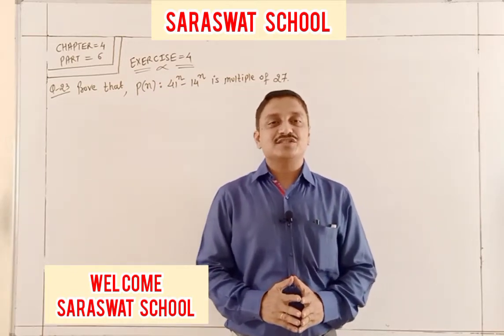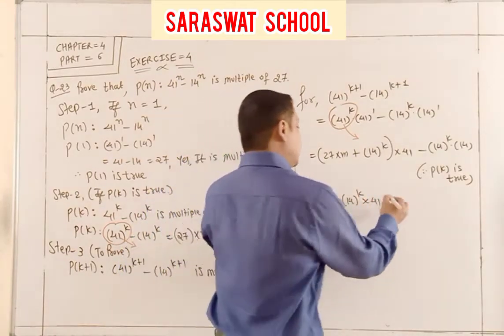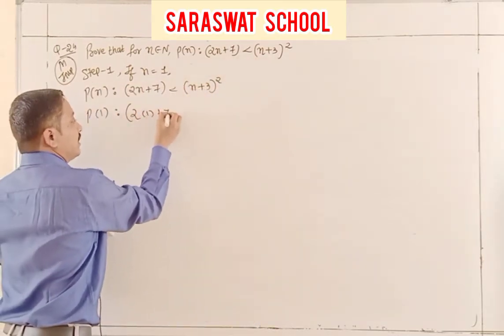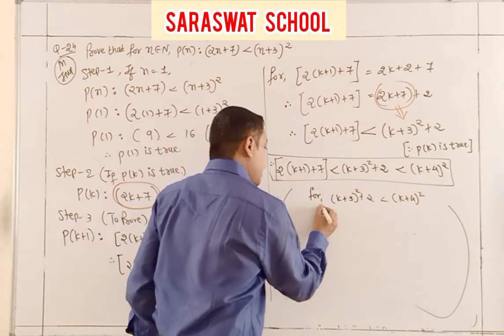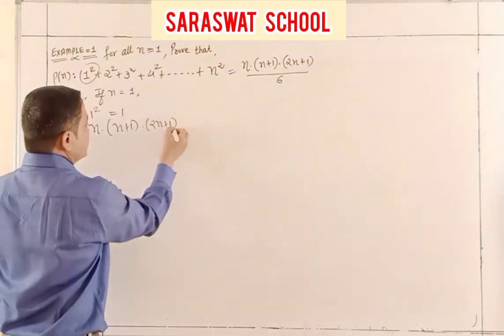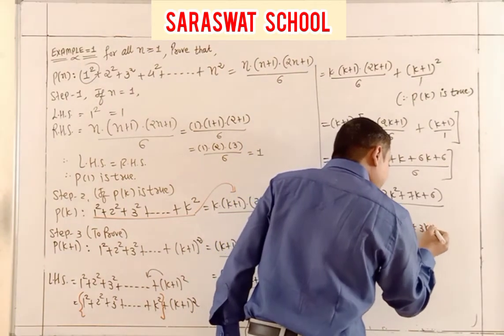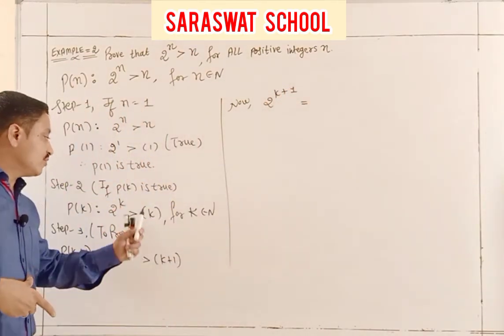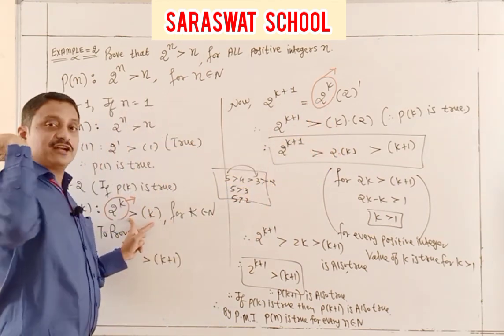EM 11TH MATHS CHAPTER 4 PART 6